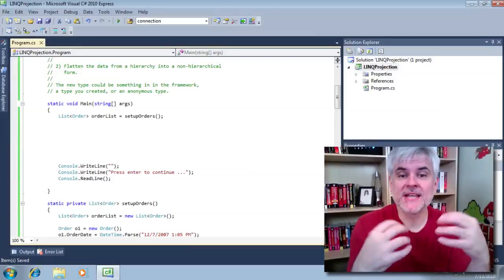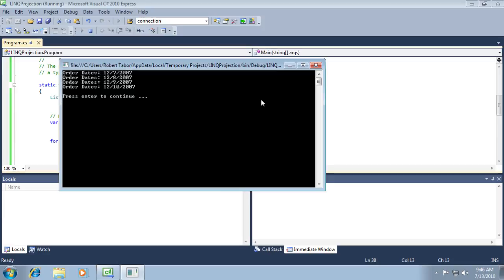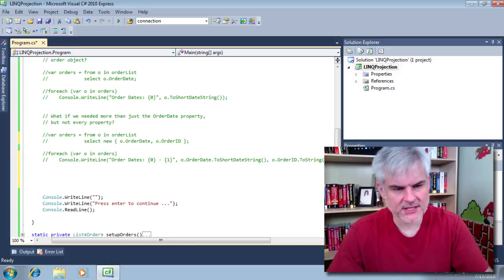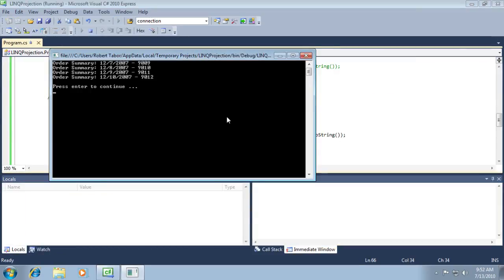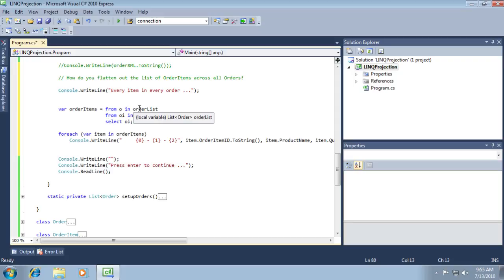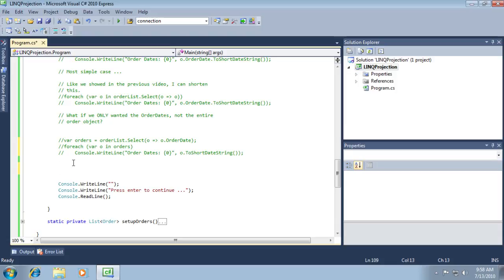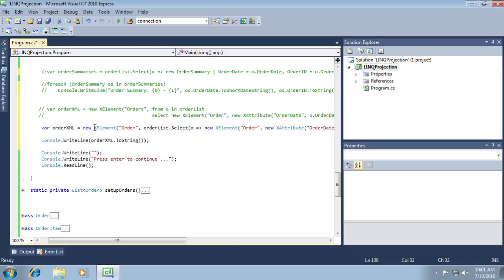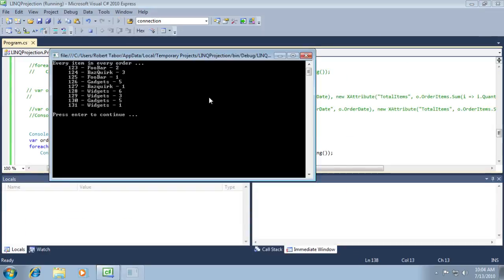VCS2010 09 10 – LINQ Projection